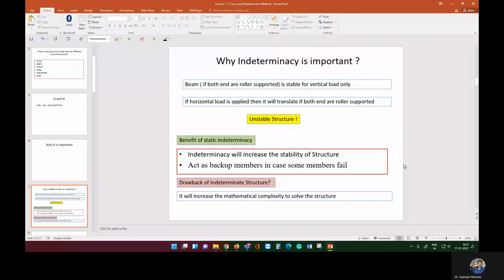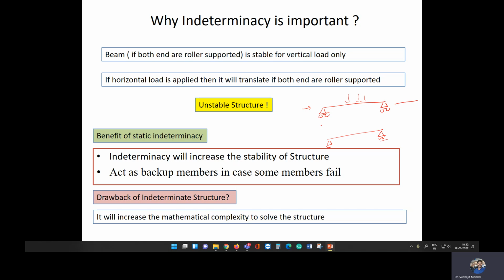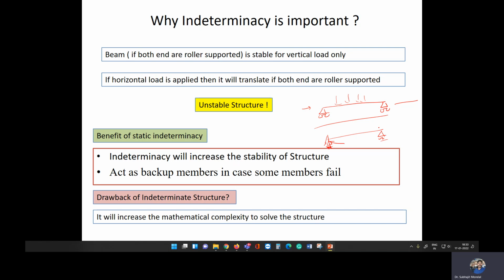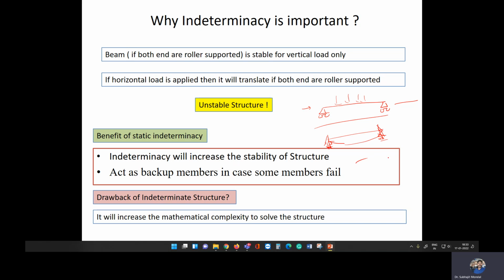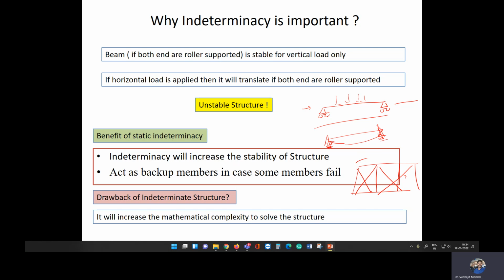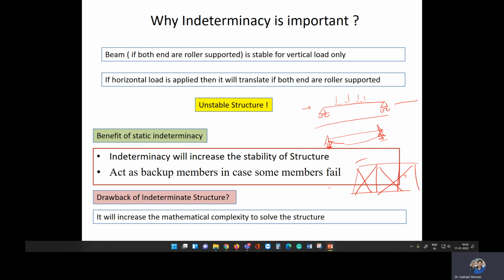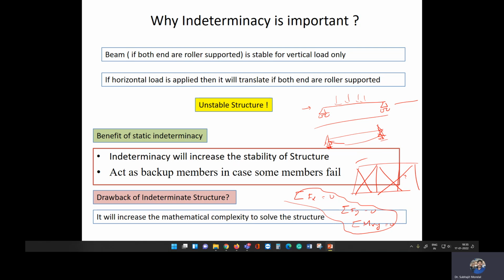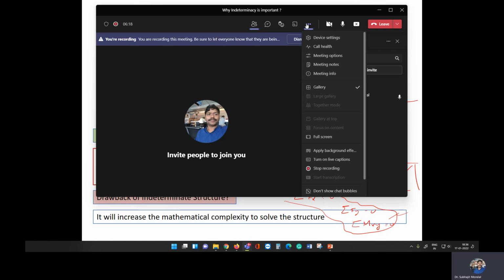L 1.5: Benefit and Drawback of Indeterminate Structure ?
Why Indeterminate Structure is suitable ?